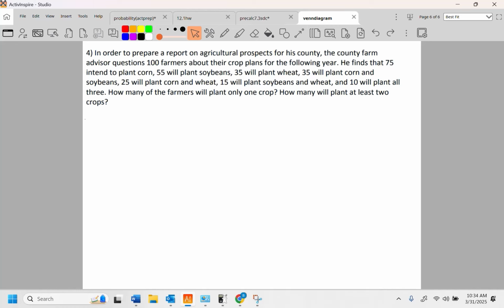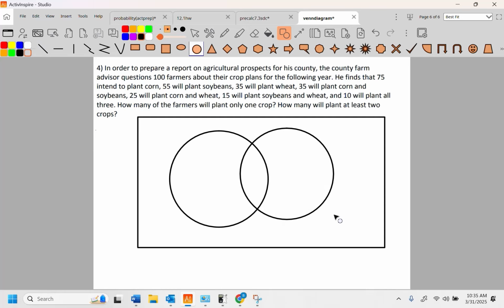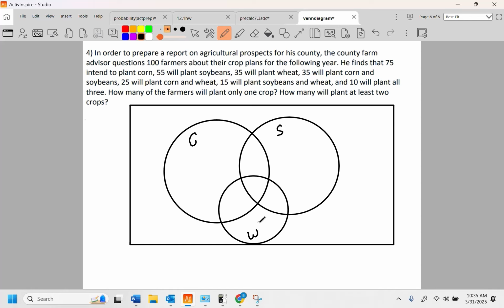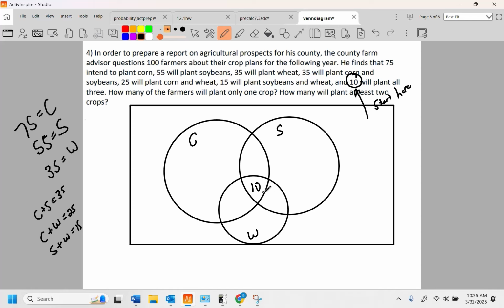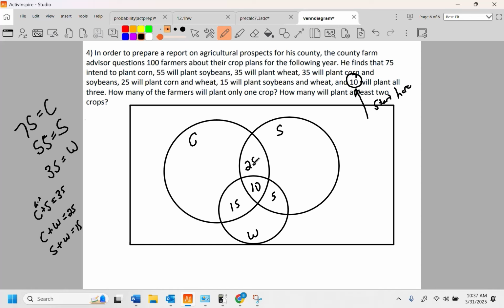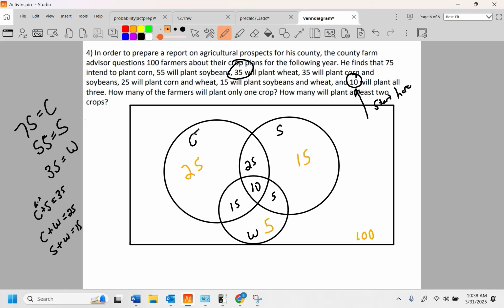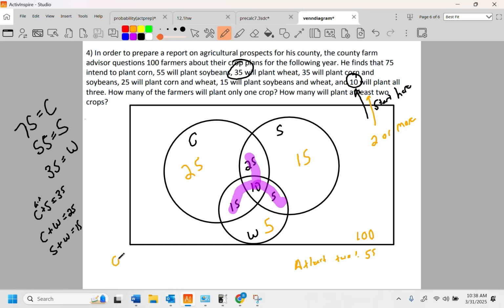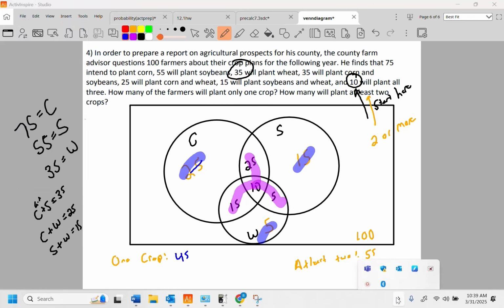12.3 Venn Diagrams(a 3 circle example) add this to your notes